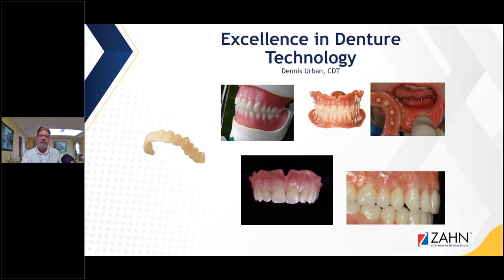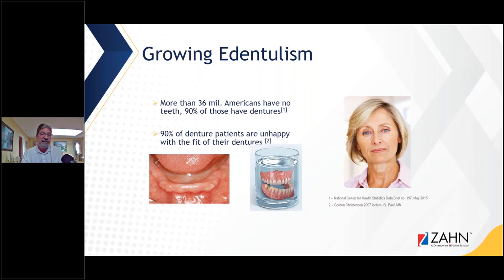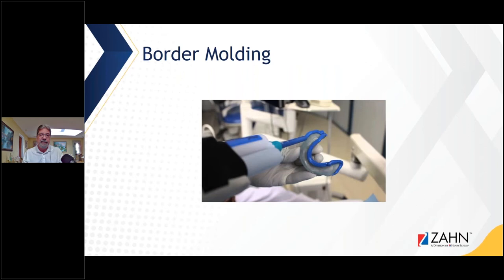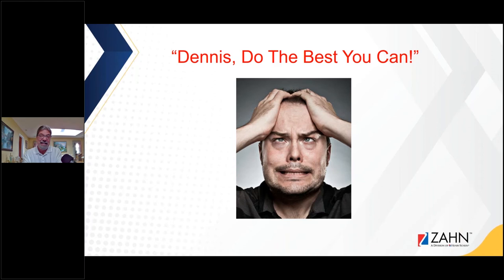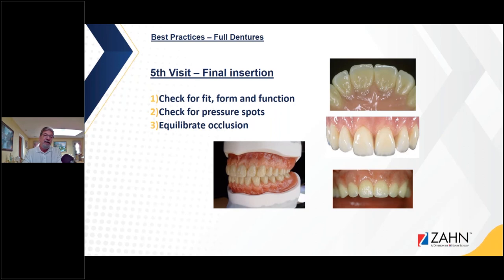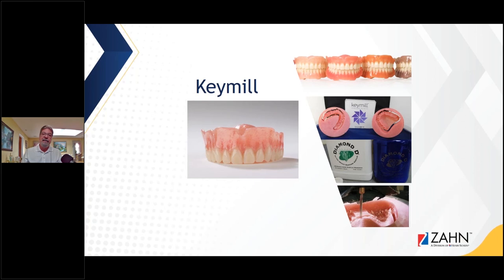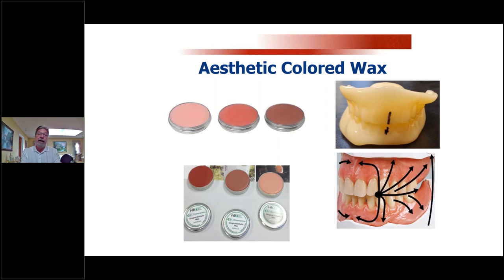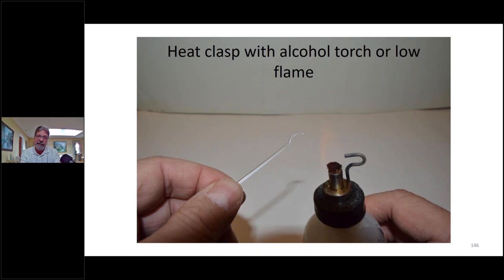On-Demand Webinar: Excellence in Denture Technology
Want to increase your removable caseloads with higher profits, predictability and superior esthetics and function?

Dennis Urban, CDT presents case planning of full and partial denture procedures leading to predictable, successful cases and patient acceptance in this on-demand webinar.

Key concepts covered include:

- Effective successful processing techniques
- Full and partial denture case protocol
- Proper communication on case planning
- Denture materials and science, occlusal schemes, set up techniques
- Gasket partials, clear partials, soft liners, and obturator cases